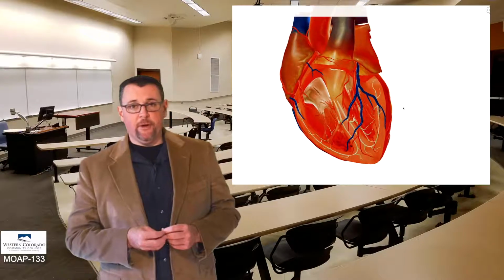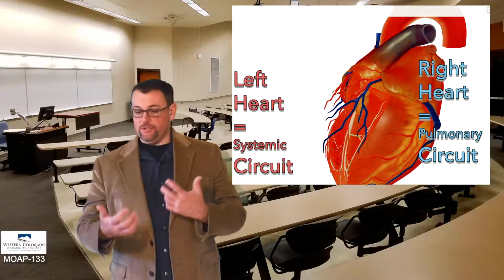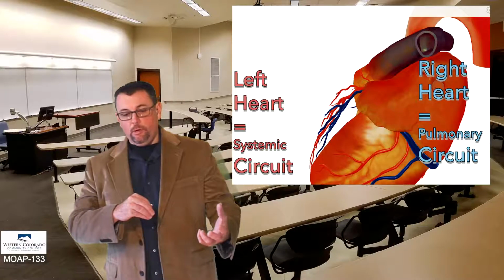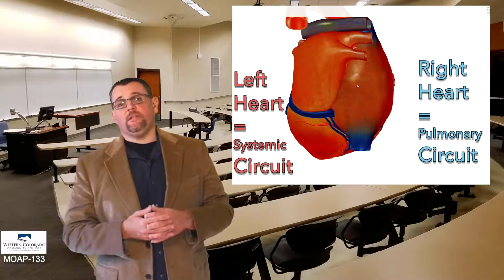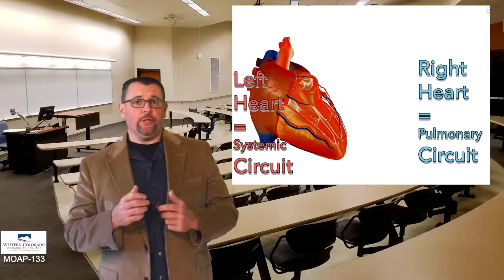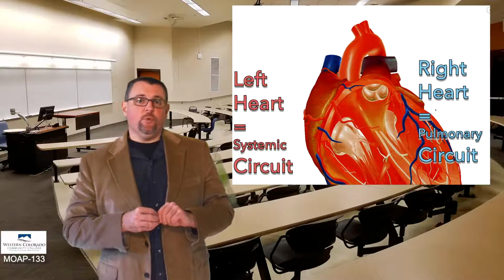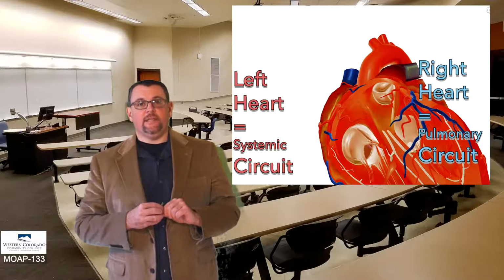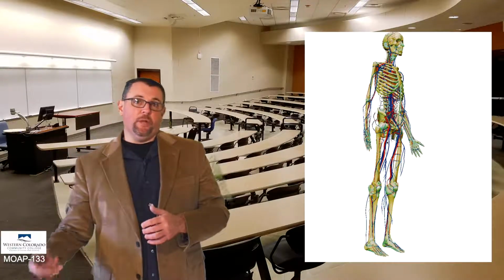MOAP-133 The Cardiovascular System